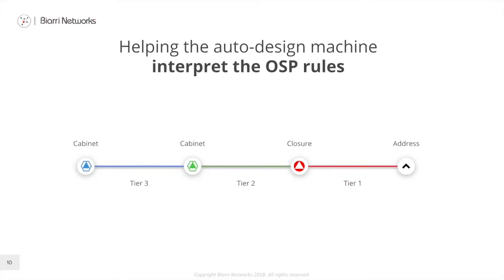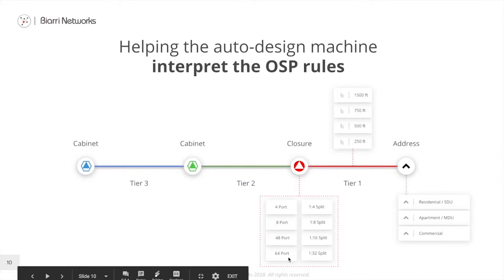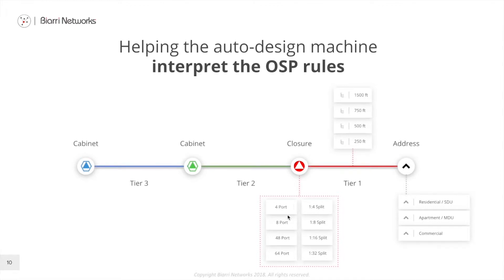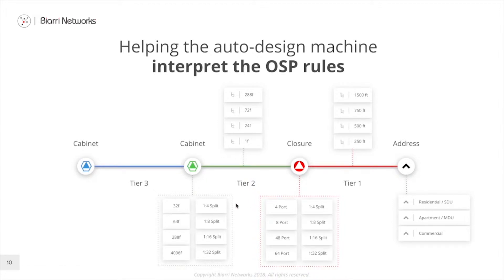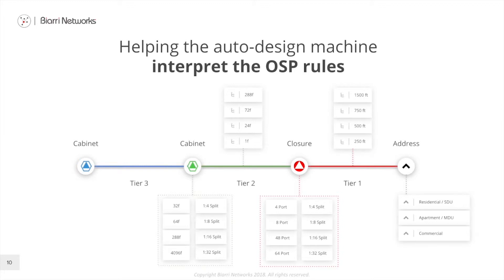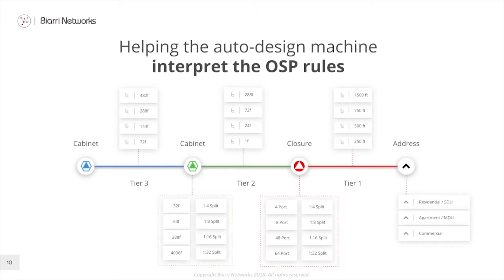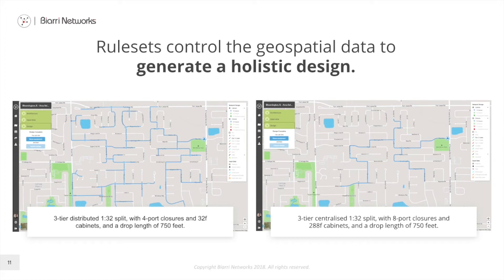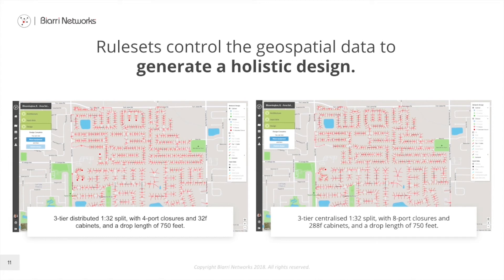Understanding your OSP Engineering Rules and Architecture in FOND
This video helps you understand how Biarri Networks and FOND simplifies OSP Engineering rules to better support automated fiber optic network design.

The software used is FOND, a platform built by Biarri Network's for the planning, design and engineering of fiber networks.